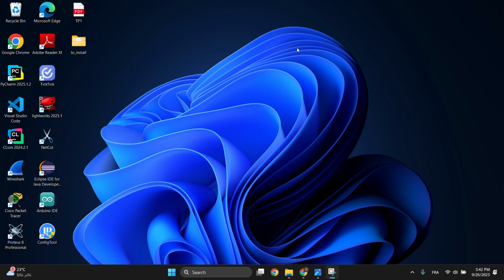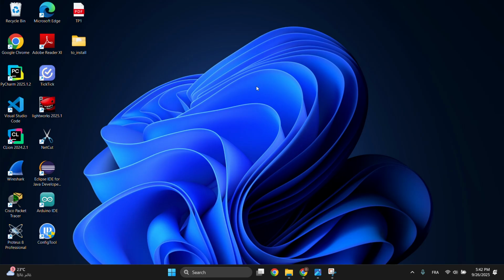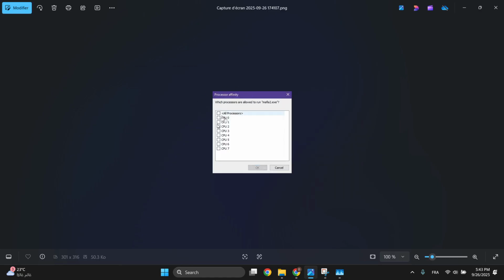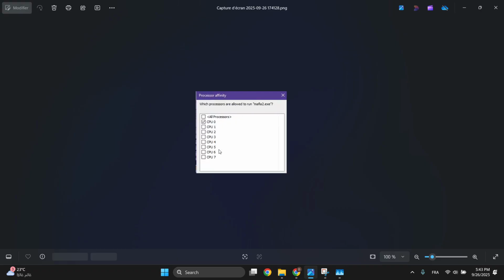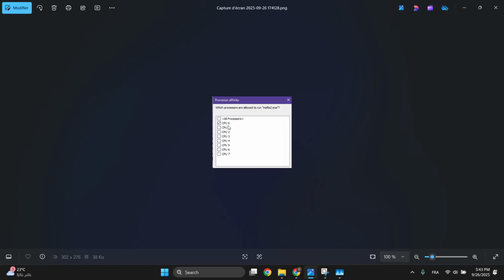How to Fix Mafia 2 Slow Motion Bug PC Windows 7/8/10/11 (Fast & Easy Guide)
Learn to fix the slow motion bug in Mafia 2 on PC for Windows 7/8/10/11 for normal gameplay speed—perfect for players adjusting frame rate settings, verifying game files, or modifying configuration files to fix timing issues!